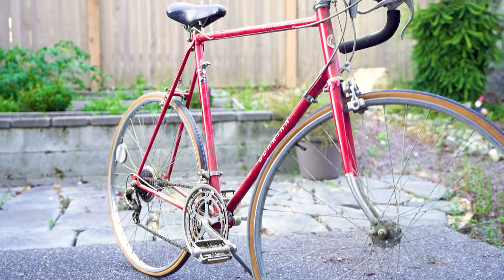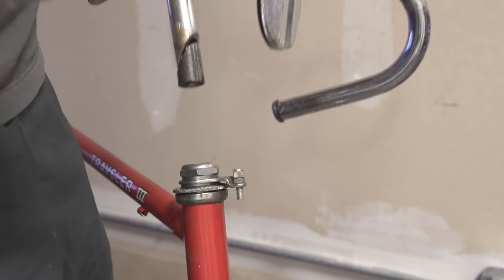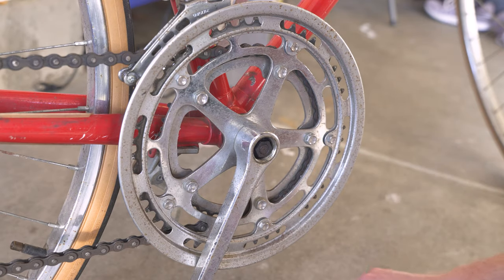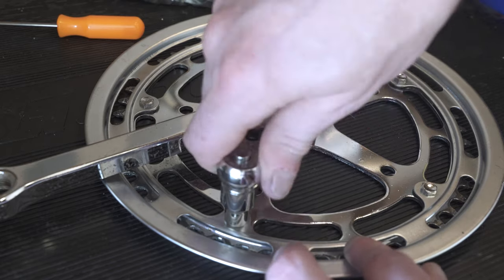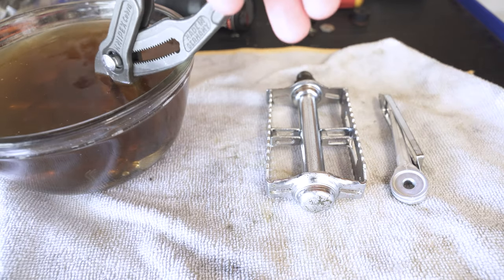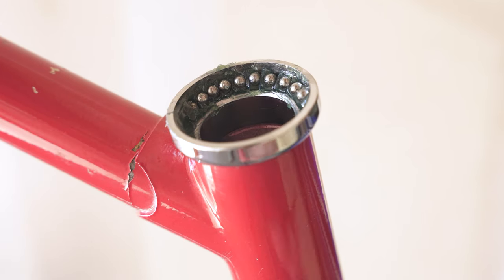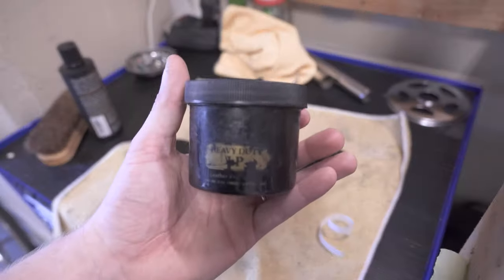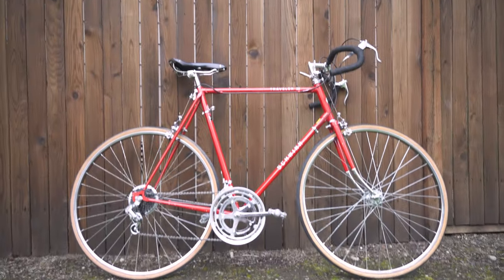Vintage bike TRANSFORMED: Full Schwinn Restoration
This 1977 Schwinn Traveler III was one of my most enjoyable projects in a while. Watch as I fully restore and tell you how to do it yourself this classic vintage Schwinn road bike. Full vintage Schwinn bike restoration.

0:00 Intro
0:43 First cleaning
1:13 Initial disassembly
3:05 Fork disassembly
3:31 Handlebars and shifter cleaning
4:44 Brakes
5:20 Chain and RD
5:32 Crankset
8:50 Small parts polishing
9:34 RD cleaning
10:36 Shifter and pedals cleaning
11:40 Rust removal / Handlebars
12:00 Freehub and wheel bearings
13:10 Paint polishing
13:57 Headset bearings
14:55 Stem and bars
15:15 Brakes
15:55 Cockpit assembly
16:32 Brooks Swallow saddle
17:43 Bottom bracket / crank assembly
18:58 Cabling
19:32 Bar taping
19:44 Complete